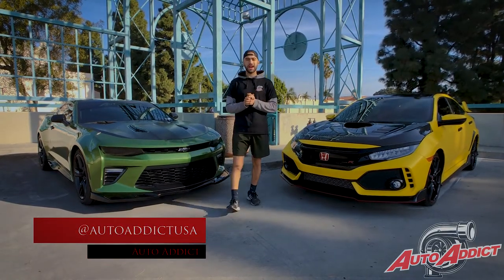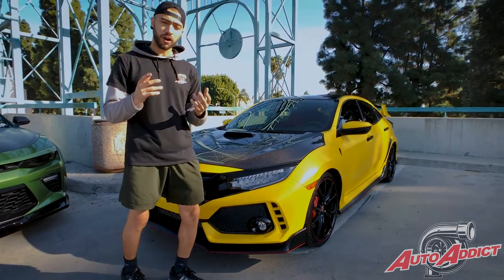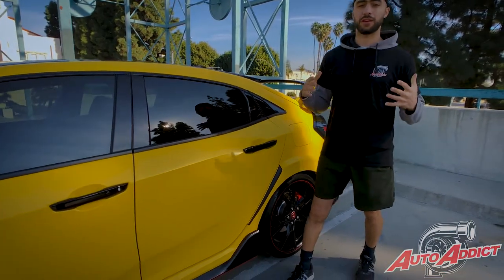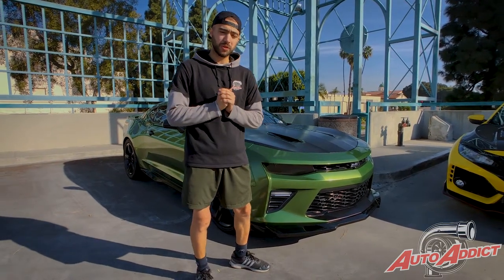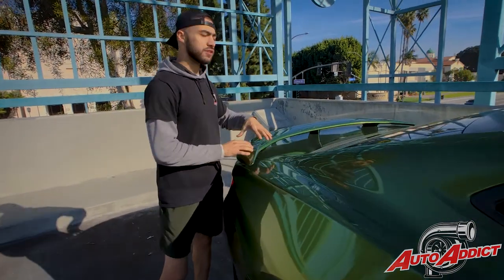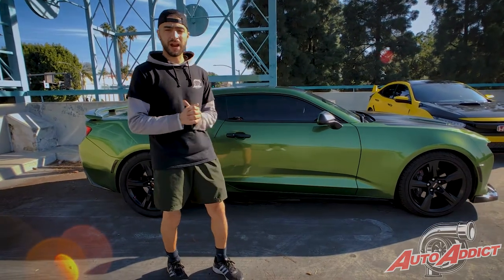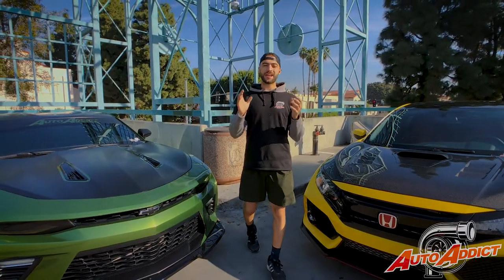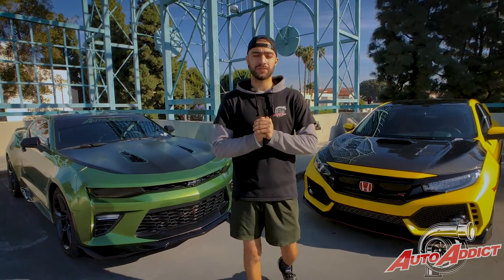Chevy Camaro 18 SS & Honda Civic Type-R 19 Mamba Green & Satin Yellow Full Wrap.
Hope you guys liked the Mamba Green new film paint like wrap on the 2018 SS Camaro. We were extremely satisfied with the final results on the SS style build. Adding more excitement the the two tone Honda Civic Type-R with the Gloss Black top and Satin Yellow wrap all around the build.

Let us know what color you want to wrap your build in?

Thank you guys for the full support. We can not wait till we upload the next video for you guys!